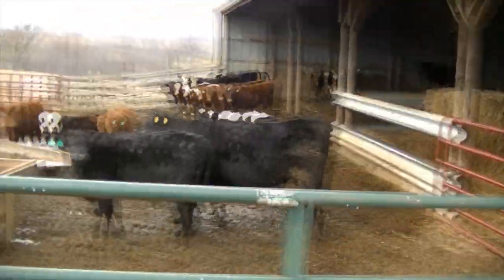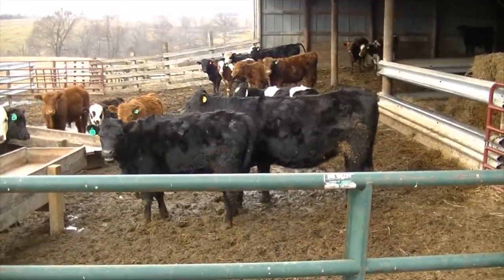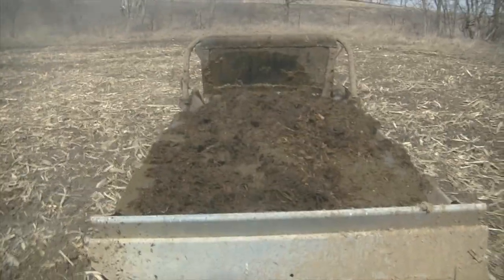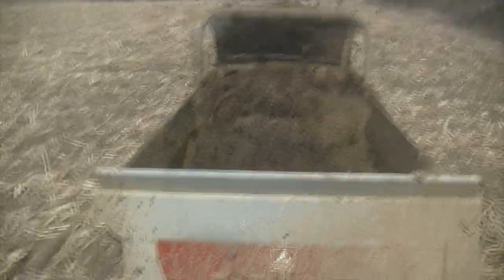Spreading Manure On The 11 Acre Corn Field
We haul manure from the pole shed to my 11 acre corn field to put some nutrients back in the ground.